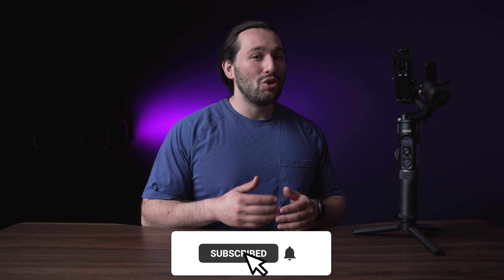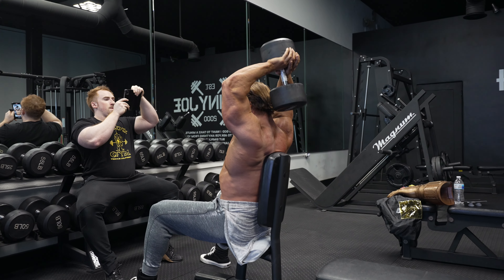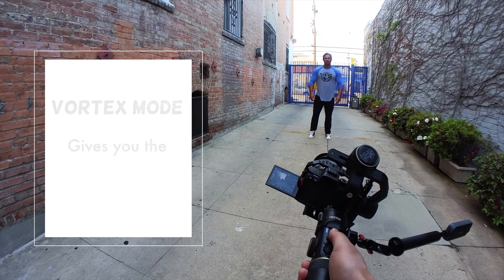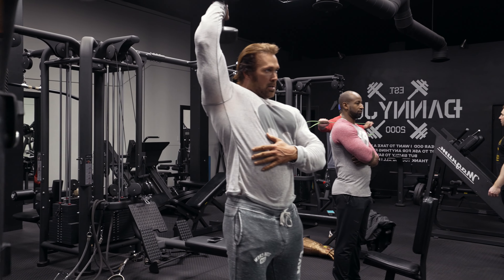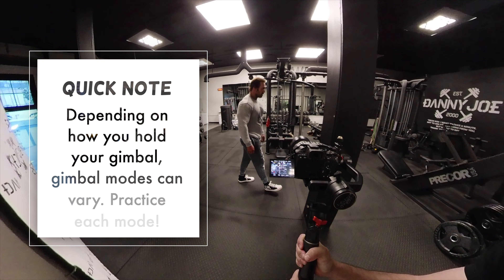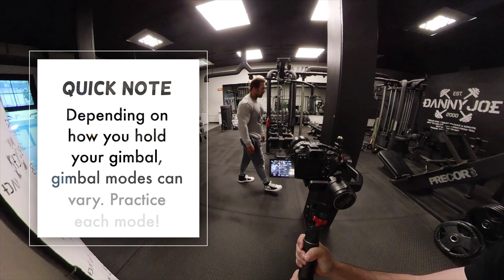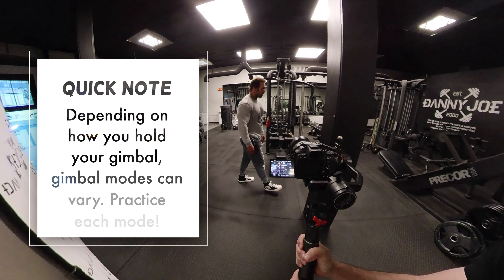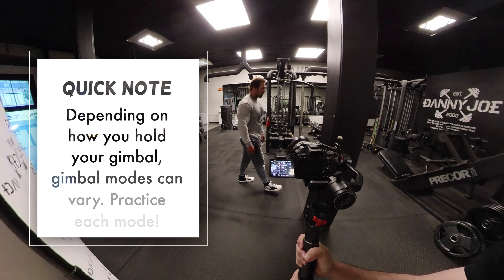Top 3 Gimbal Transitions With Zhiyun Crane 2S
Today, we are using the powerful Crane 2S on a fitness shoot! I will be using a few different methods for seamless transitions and you will also see how I capture different angles while using different gimbal modes on the Crane 2S. Enjoy!